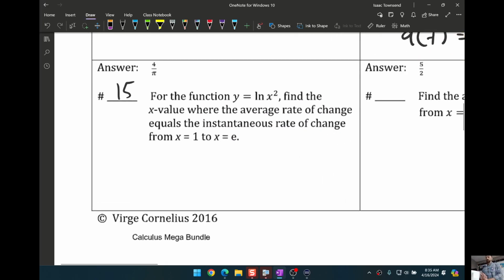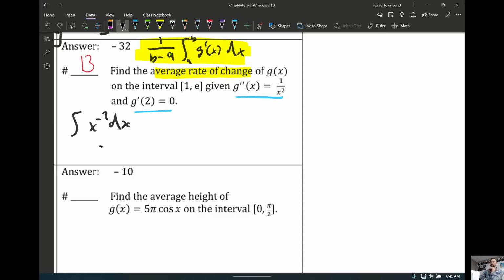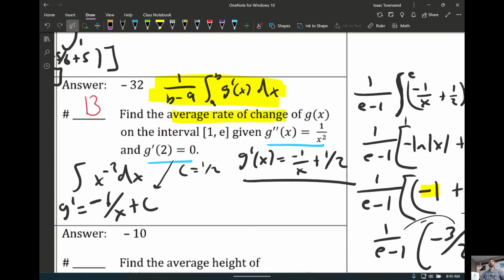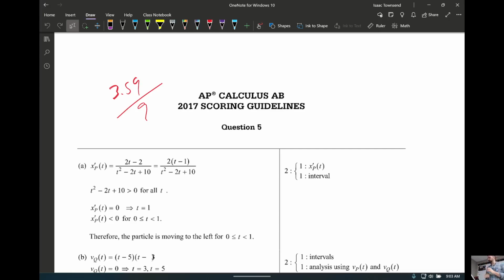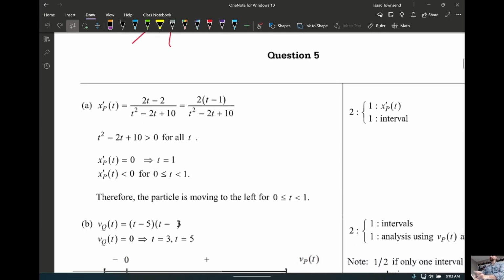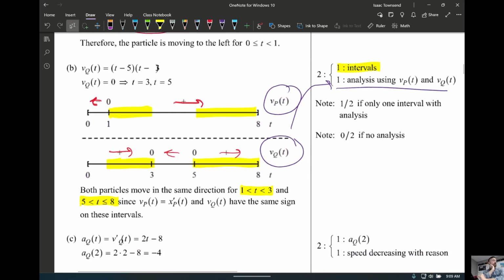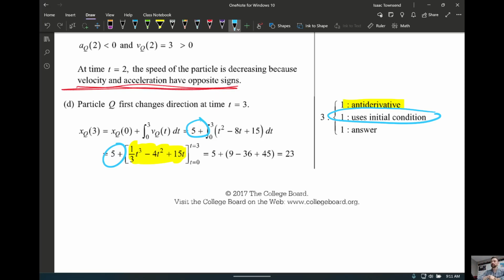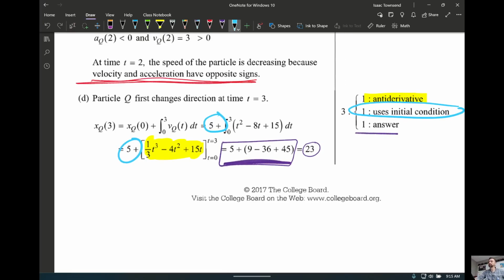04-16-2024 08 AM